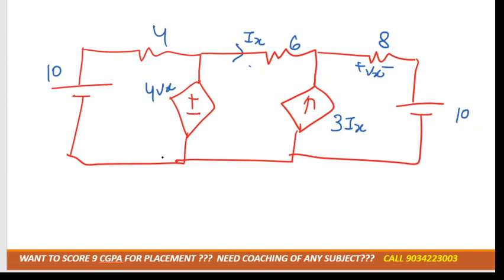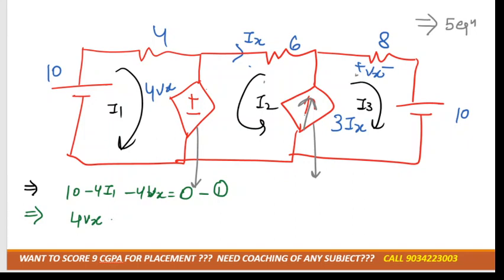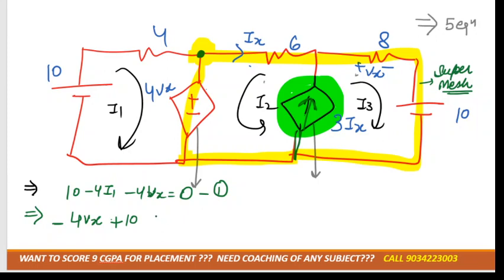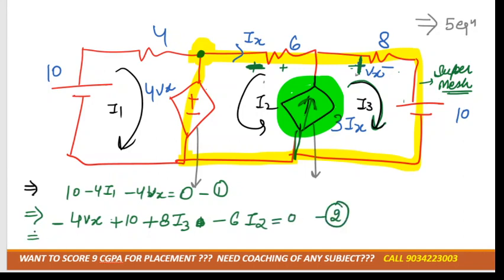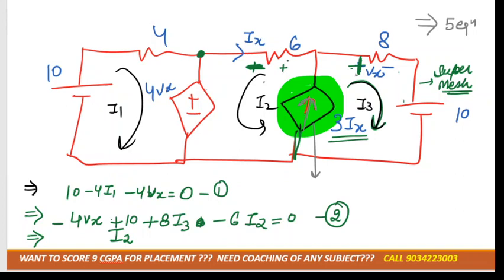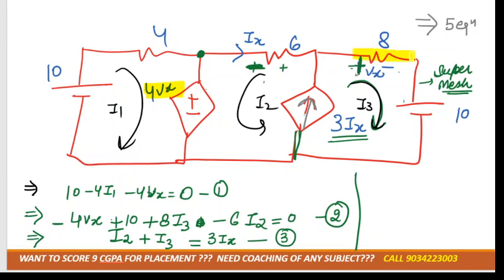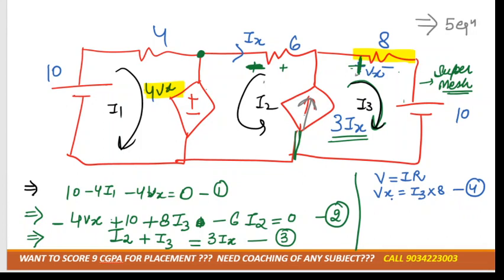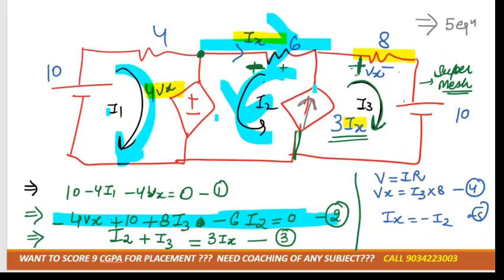part -c CDCS BASED 3 MESH